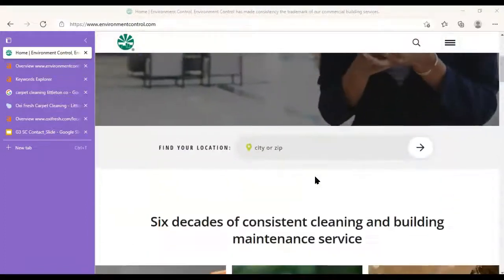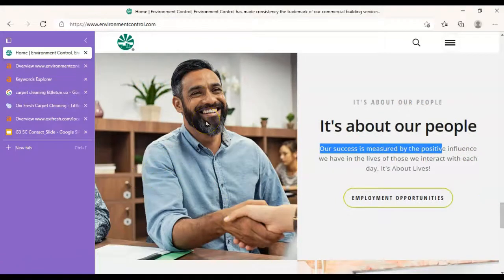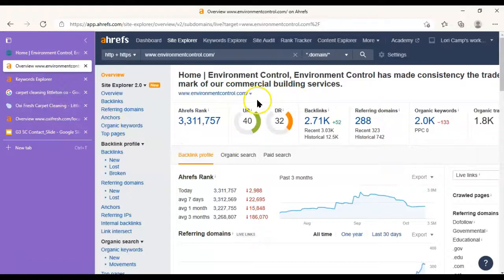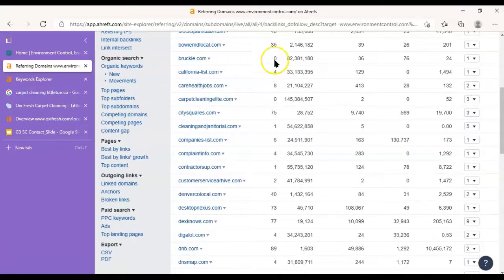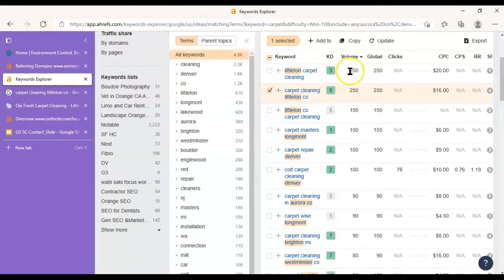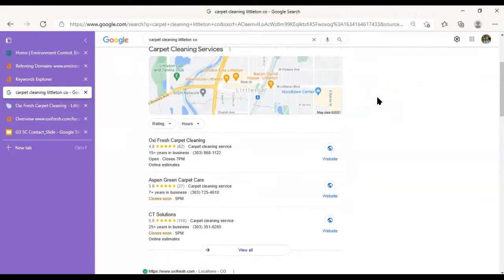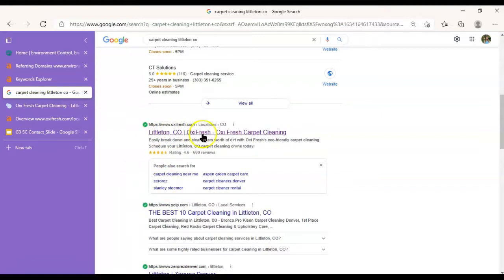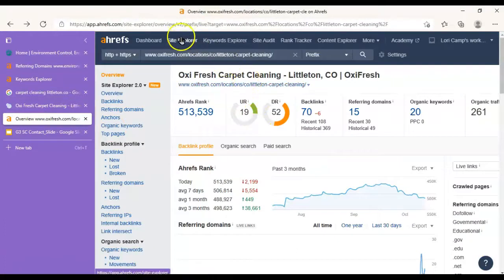Environmental Control West Denver of Lakewood CO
Here's what we found while doing our SEO website audit for Environmental Control West Denver of Lakewood CO

00:00 Free Website Audit by G3.Agency for Environmental Control West Denver of Lakewood CO
00:45 Add a large, click to call phone number to make calling you from mobile easy.
01:38 Website content optimization by G3.Agency
02:05 G3.Agency helps optimize images with keywords
07:50  GMB Optimization techniques for Environmental Control West Denver of Lakewood CO